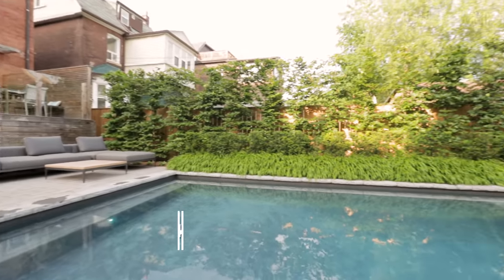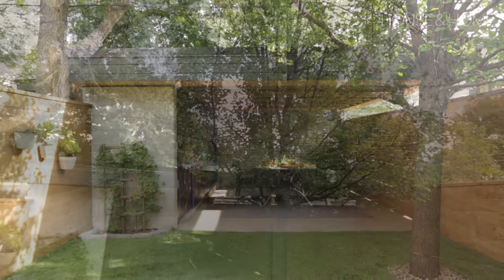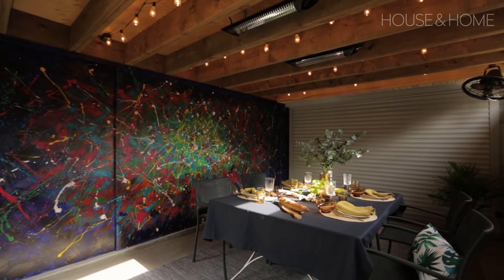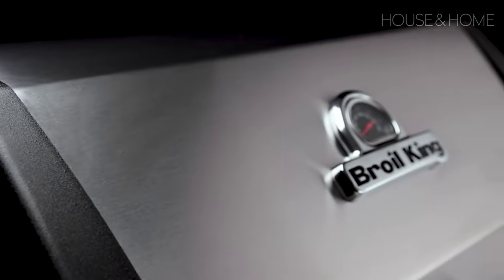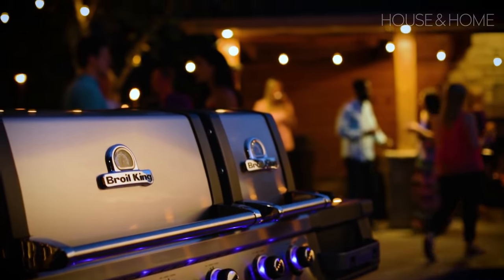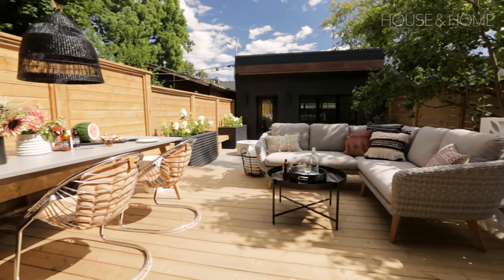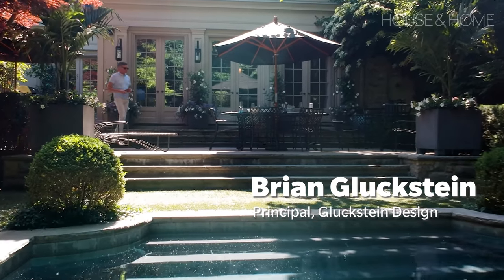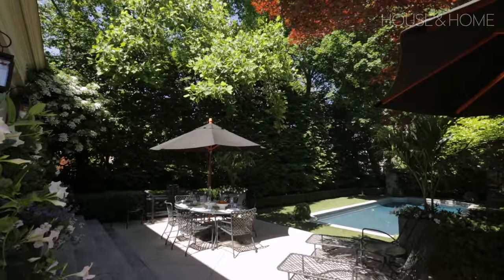Our Favourite Backyards and Gardens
H&H has shown tons of beautiful backyards, patios and gardens over the years. The lush greenery, sparkling pools and al fresco dining rooms never fail to inspire, so we've rounded up a few of our favorites. Take a peek at these beautiful spaces, including Joel Loblaw's shipping container bar; Philippe Beauparlant's parking pad/dining space; and Sarah Keenleyside's converted garage/music studio. Plus, don't forget the heart of any outdoor kitchen: the barbecue! Broil King grills maximize flavor through vaporization so your burgers, steaks and veggies are perfect every time.

Presented by Broil King.